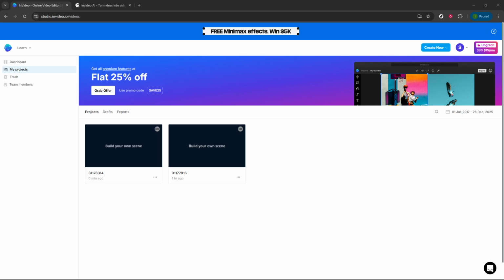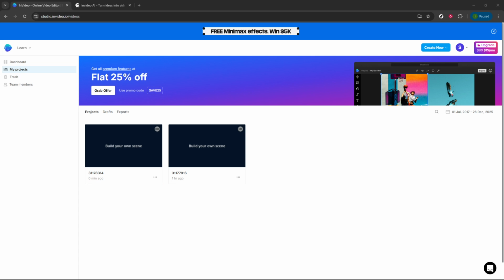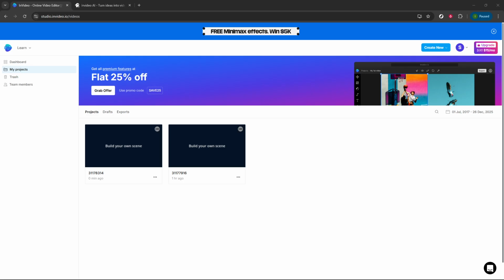How To Delete Music Background In InVideo (Full Guide)